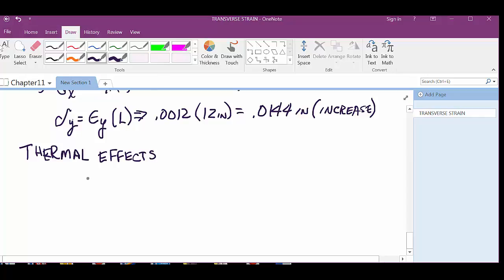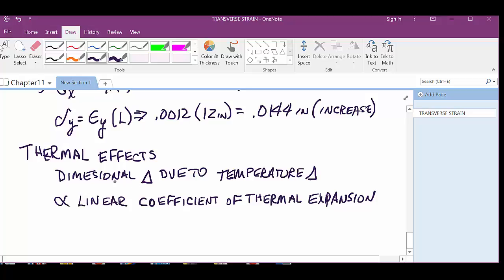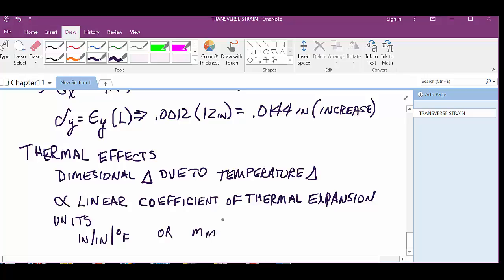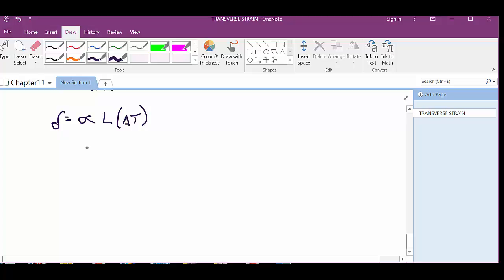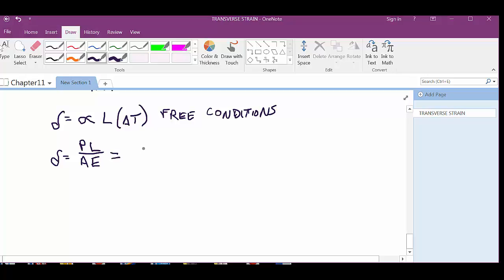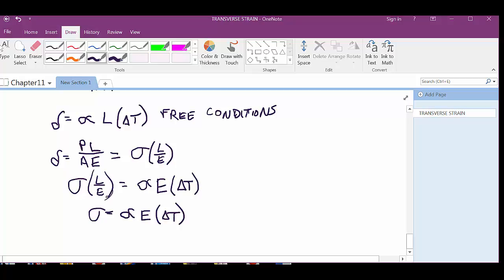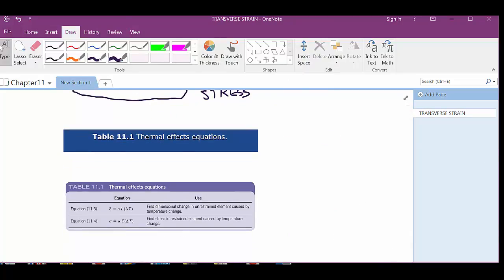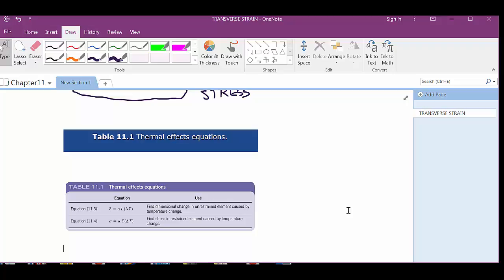Chapter11 Lecture Thermal Effects Part1